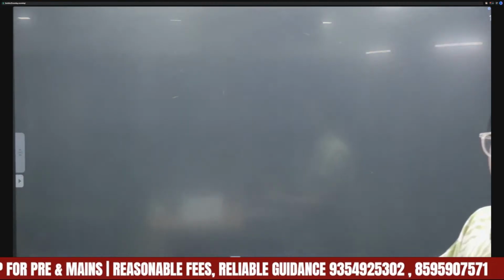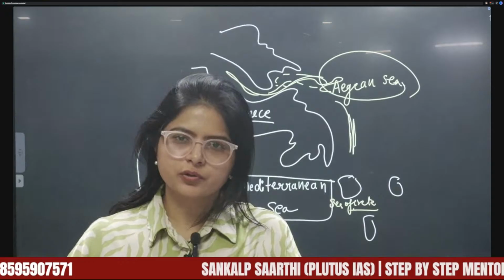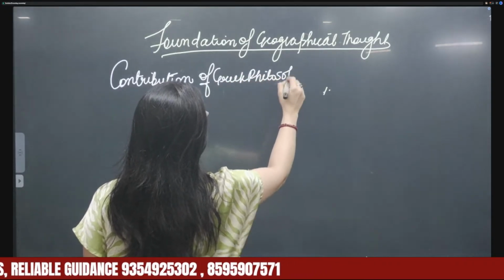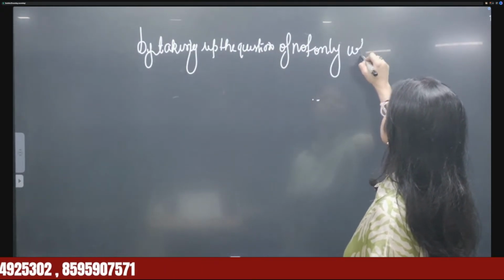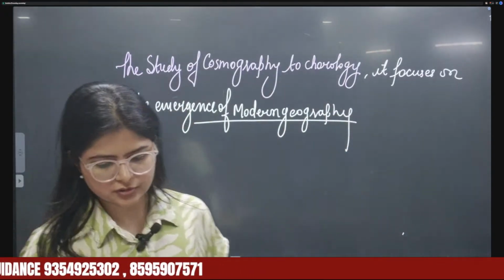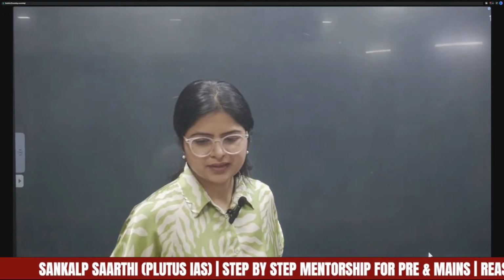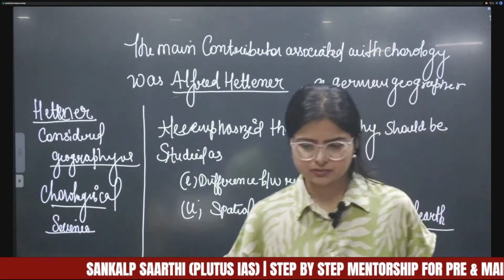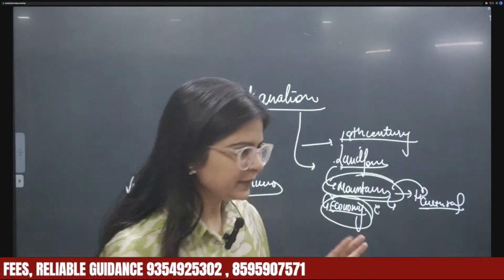Human Geography | Geography Optional | Samistha Ma’am |Plutus IAS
Address: 2nd Floor, Apsara Arcade, Near Gate No. 6, Karol Bagh Metro Station, New Delhi, Delhi 110005
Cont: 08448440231